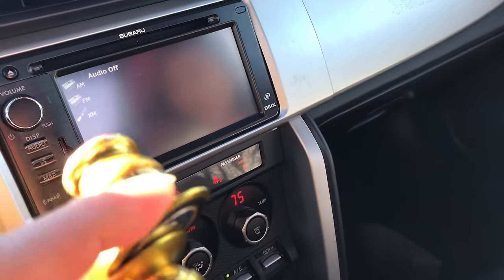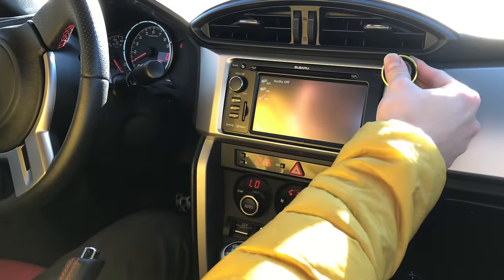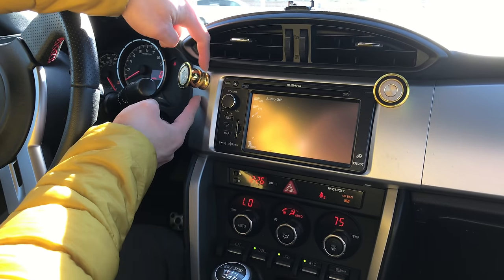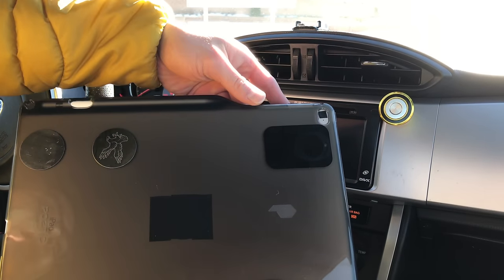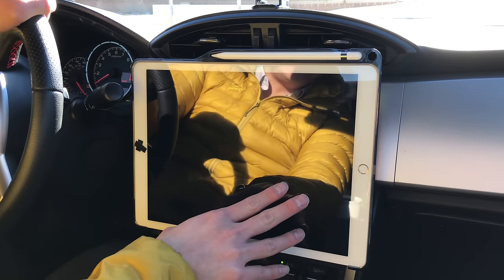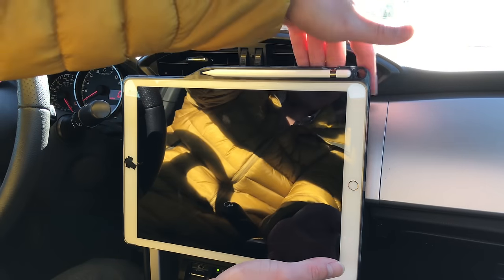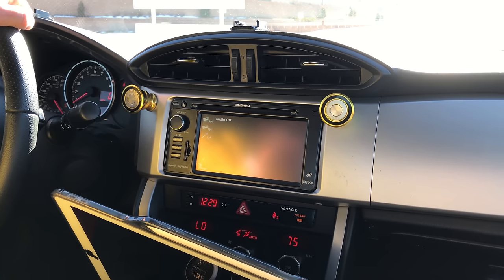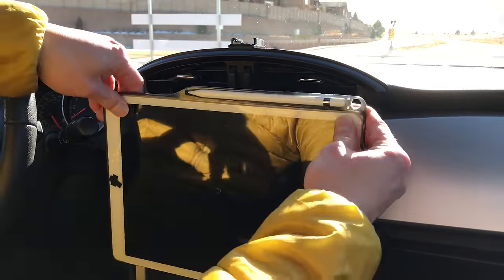Tablet Holder for Car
How to mount the biggest tablet, an iPad Pro 12.9 SECURELY without damaging you car and most importantly, UNDER $20.

⭐️ Receive 1,000 free Supercharger miles with the purchase of a new Tesla car, or $100 on solar panels

What's in my Tech Bag:
1. Everyday Day Carry Camera Backpack (Compact and Minimalistic)
2. Vlog Tripod with Stand and can Pan
3. MicroSD card with 90MB/s Write
4. GoPro Hero5 Black (do NOT get the Hero6, it is not as good)
5. GoPro Point of View Mount for those Amazing POV shots
6. Light and Microphone Mount (to mount both light and microphone to vlog camera)
7. Vlog Light for Night Vlogging
8. Camera (the most Sexiest, Compact, Weatherproof 4K Camera)
9. Camera Lens (The Best Wide Zoom Vlogging Lens)
10. Camera Polarizer (To reduce glares from reflected surfaces such as sky and water)
11. Camera Filter (I use this so I will never have to clean and might scratch my expensive camera lens)
12. Camera Mount (I use this to quickly access my Camera by mounting my Camera to by Backpack)
13. Vlog Microphone (most are made of plastic, this Microphone is all-ish metal)
14. Microphone Wind Jammer (ugly like most wind jammer, but works really well when it is windy)
15. Mavic Pro Drone (The Best 4K portable drone so far)
16. Mavic Pro Face Decal (to scare away the birds if they want to mess with my drone)
17. Mavic Drone filters to get those Cinematic shots

Title: Tablet Holder for Car
iPad pro car mount,
ipad pro car,
ipad pro in car,
ipad pro mount for car,
iPad pro mount,
iPad stand car iPad mount,
ipad stand for car,
ipad stand,
magbak ipad,
magnetic car mount,
magnetic ipad car mount,
magnetic tablet car mount,
mount iPad in car,
mount ipad mini in car,
mounting iPad in car,
mrteewin,
surface pro car mount,
tablet car mount holder,
tablet car mount,
tablet car mounting kit,
tablet holder car,
tablet holder for truck,
tablet holder,
tablet in car,
tablet mount for car dash,
tablet mount in car,
tablet support car,
tee win,
teewin,
universal car tablet holder,
using ipad in car,
what can hold my ipad up in my car,